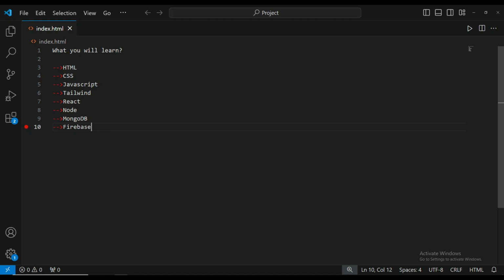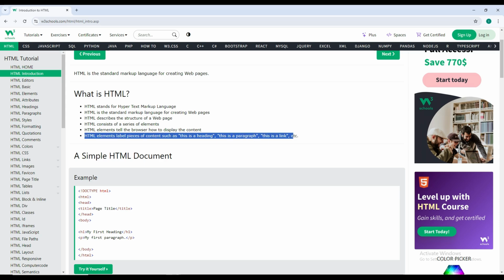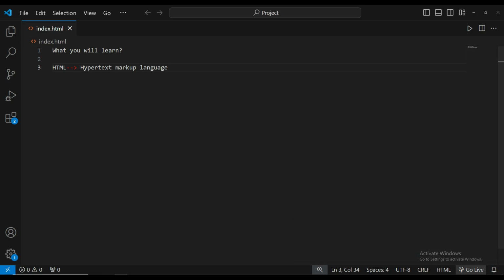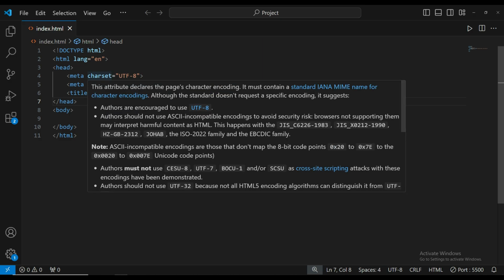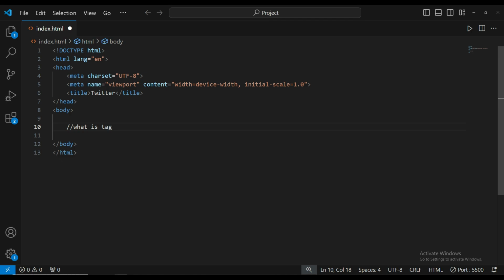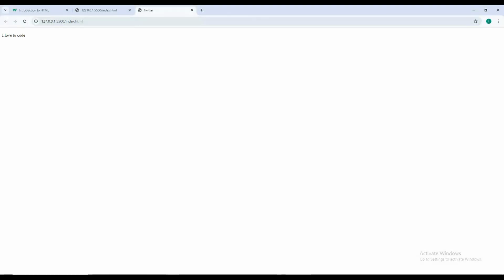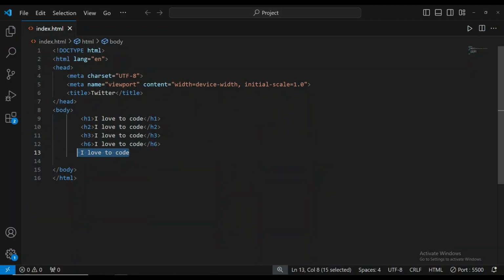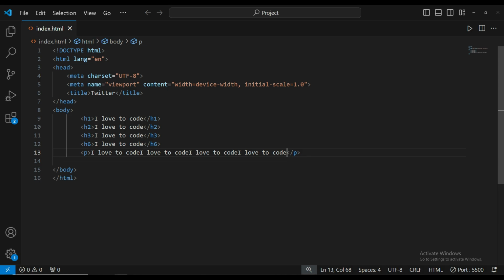Complete Web Development Tutorial | Understanding Essential HTML Tags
Welcome to the first video in our Complete Web Development playlist! In this tutorial, we'll cover the fundamentals of HTML, the foundation of web development. Learn how to use essential HTML tags to structure your web pages effectively. Whether you're a beginner or looking to refresh your skills, this video will guide you through the basics, including headings, paragraphs, links, images, and more. Start your web development journey with a strong understanding of HTML.

Topics Covered:

How HTML Works in Web Development
Basic HTML Tags (Headings, Paragraphs, Links, Images, etc.)
Creating a Simple HTML Page
Best Practices for Writing HTML
Check out the complete playlist for more web development tutorials: [Link to the playlist]